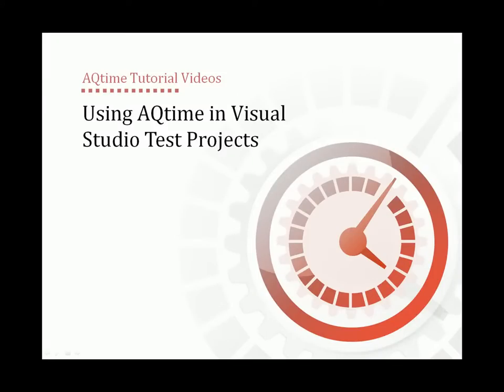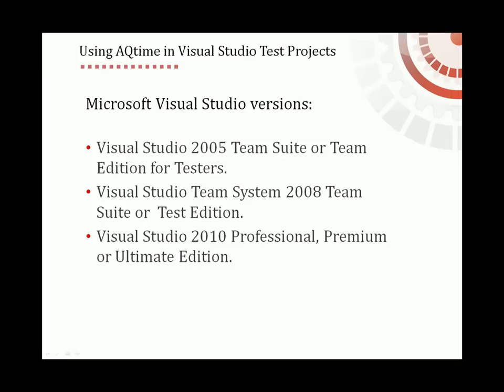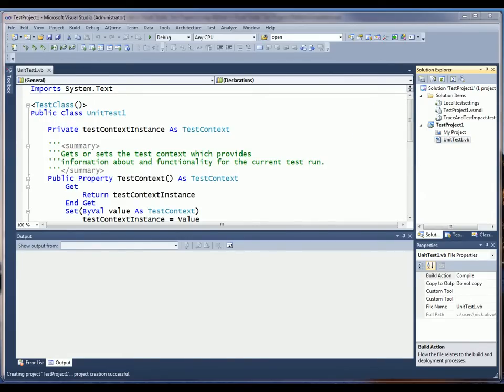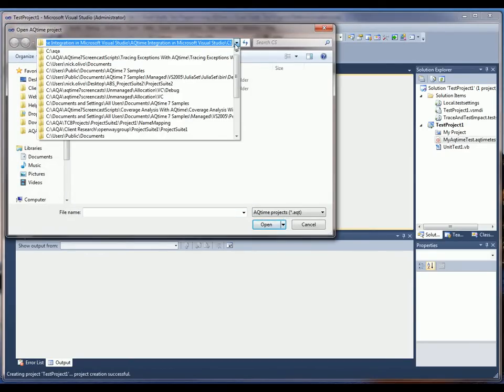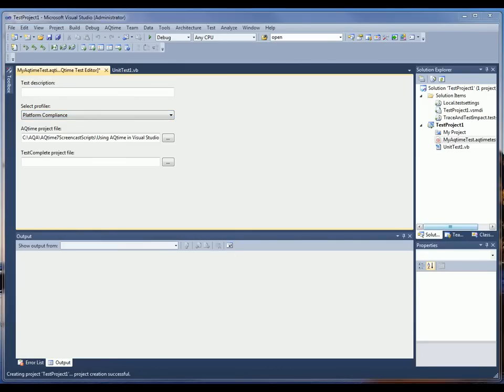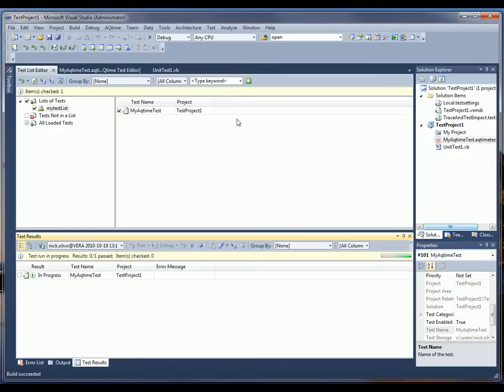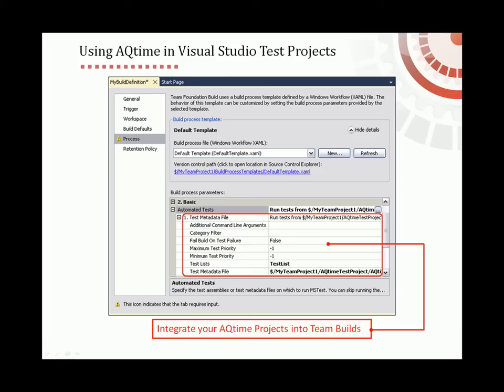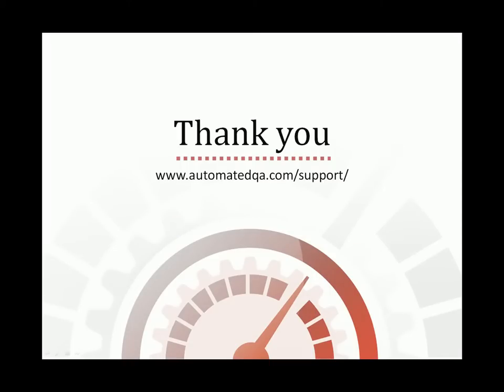Using AQtime in Visual Studio Test Projects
AQtime integrates into the Microsoft Team Build system allowing you to include AQtime tests in Visual studio test projects, which, in its turn, can be integrated into team builds. After the build is completed, the team build runs AQtime projects and performs the application profiling. This video demonstrates how you can run AQtime tests as part of test projects or team builds.

From this video, you will learn how to:

- Create a Visual Studio test project.

- Prepare an AQtime project and add it to the Visual Studio test project.

- Configure the test project so that the AQtime project is run by the build.